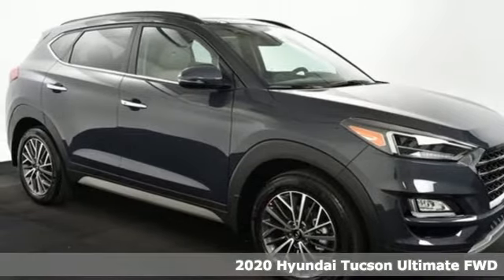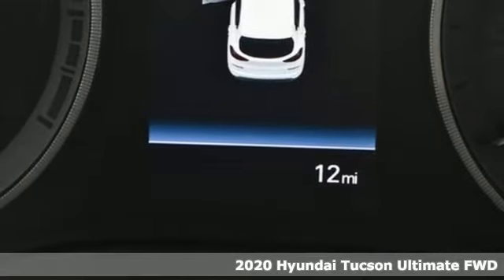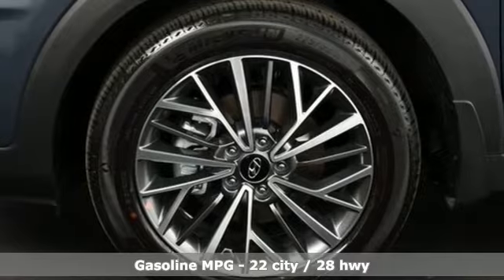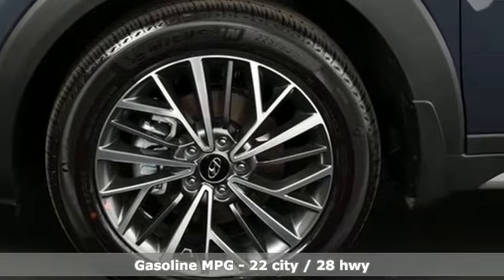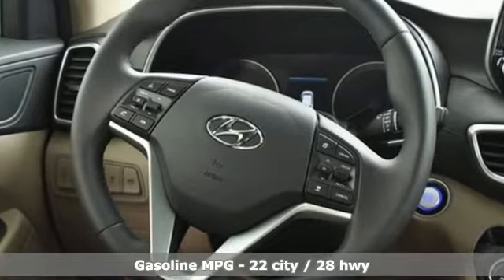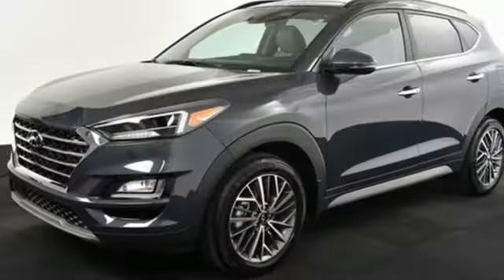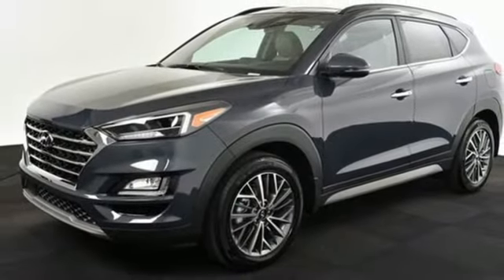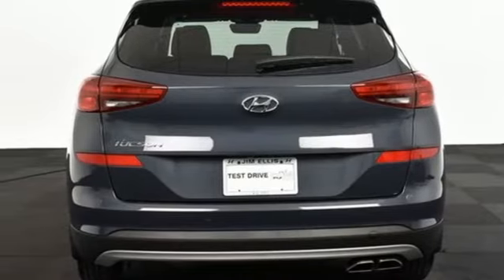New 2020 Hyundai Tucson Atlanta Duluth, GA HU20137 - SOLD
Year: 2020
Make: Hyundai
Model: Tucson
Trim: Ultimate
Engine: 2.4L I4 DGI DOHC 16V
Transmission: 6-Speed Automatic with Shiftronic
Color: Blue
Interior: Beige
Stock #: HU20137
VIN: KM8J33AL0LU236775

Address:
5785 Peachtree Ind Blvd